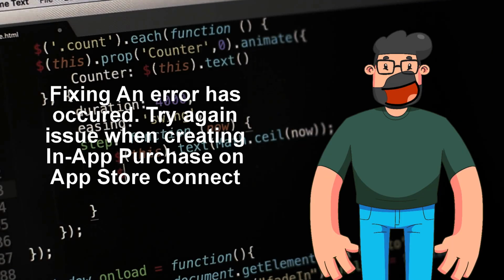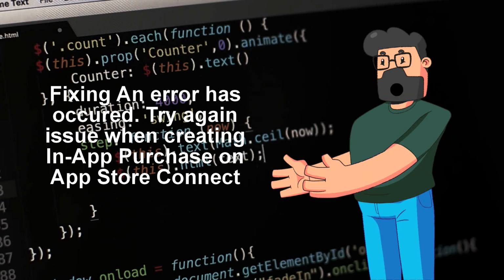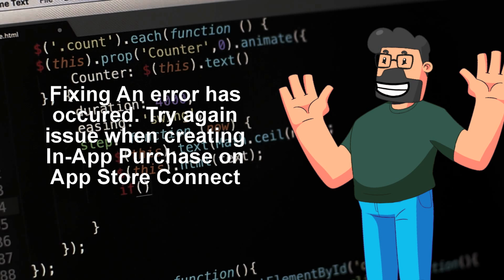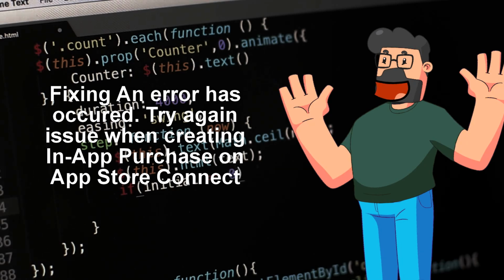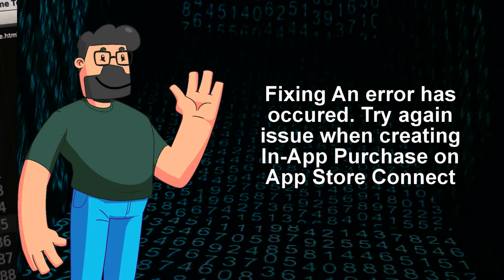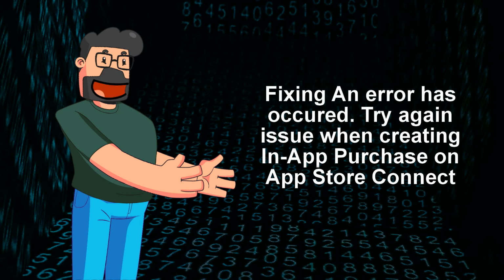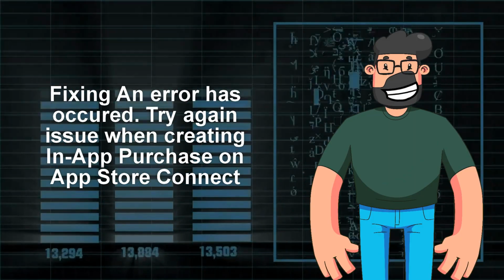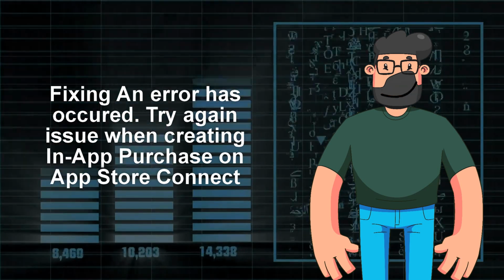Fixing An error has occured. Try again issue when creating In-App Purchase on App Store Connect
Learn how to troubleshoot the "An error has occurred. Try again" issue when creating an In-App Purchase on App Store Connect. App Store Connect displays this message when attempting to set up an In-App Purchase.

✅ VIDEO INFO:
00:00:00 - Trouble with app purchases on App Store.
00:00:29 - Check for unsigned Paid Apps Agreement.
00:00:58 - Apple's error messages lack crucial details.

This solution would not have been possible without the contributions of users: Abhishek Mhatre and Andy